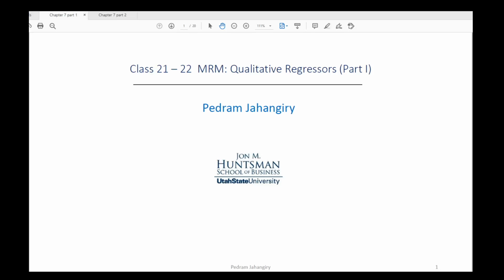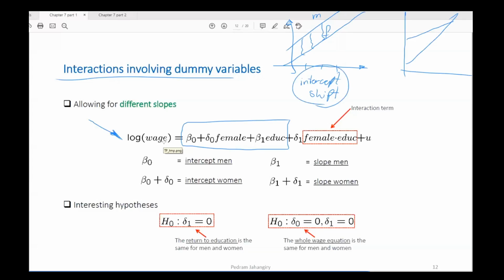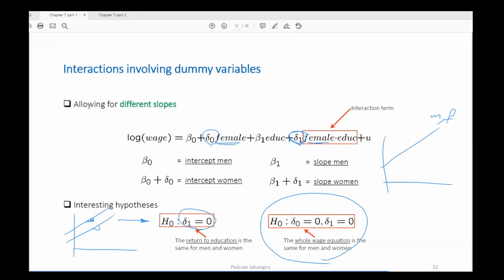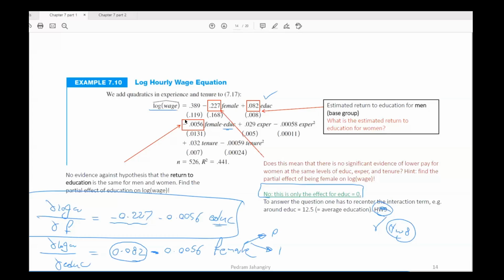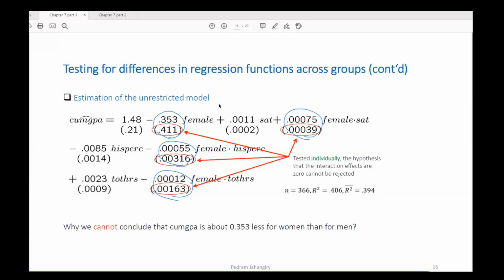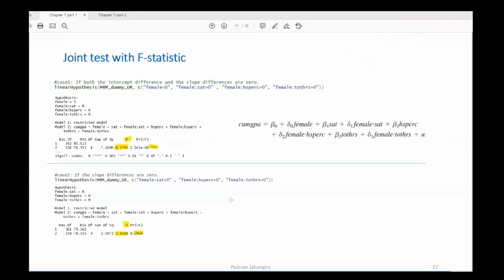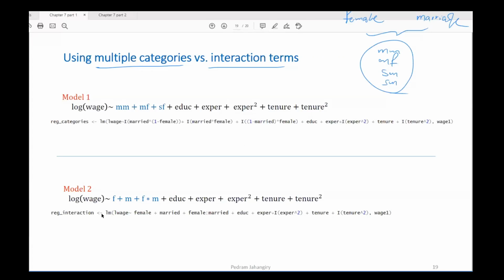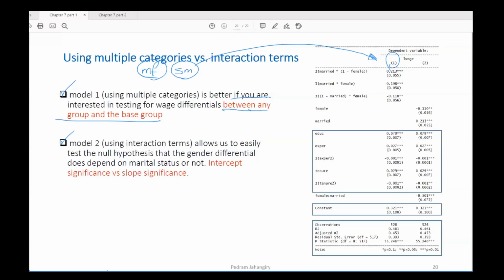Class 22 MRM Qualitative regressors (Part I cont'd)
Topics covered:
Part I:
Qualitative Information
Dummy variable trap
Comparing means of sub-populations described by dummies
Using dummy explanatory variables in equations for log(y)
Incorporating ordinal information using dummy variables
Part II:
A Binary dependent variable: the linear probability model
Goodness-of-fit measure for binary dependent variables:  Percent Correctly Predicted
Advantages vs. Disadvantages of the linear probability model
More on policy analysis and program evaluation